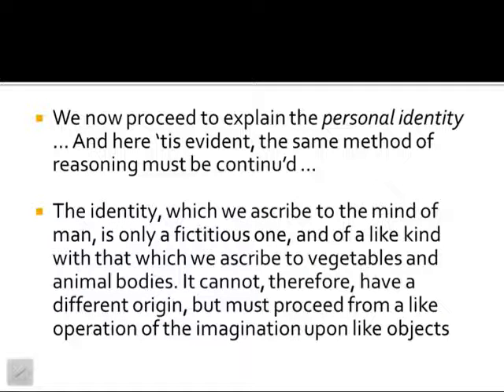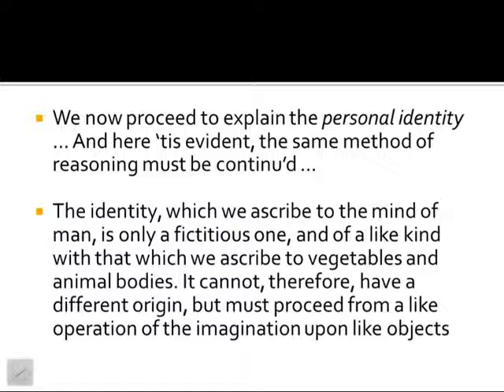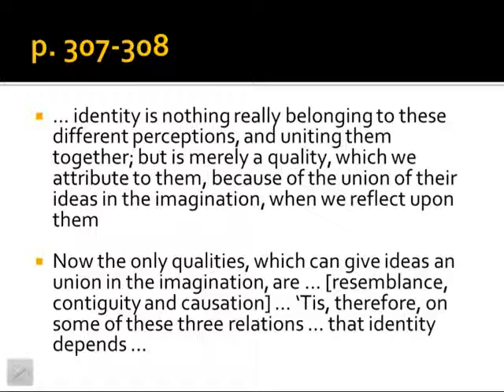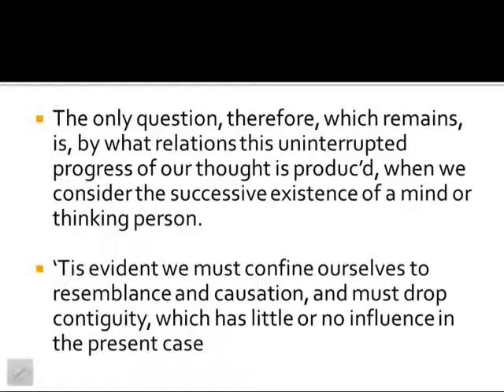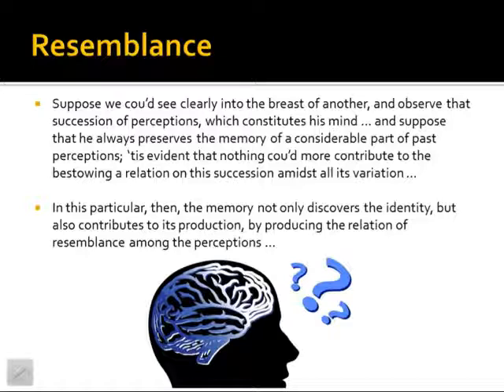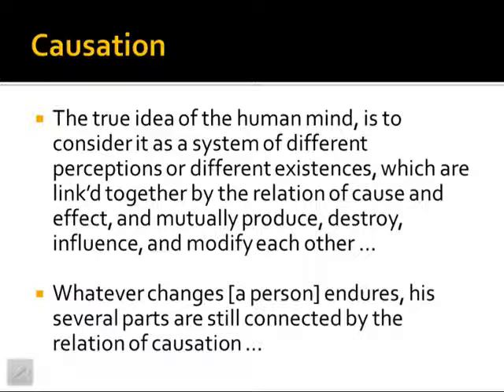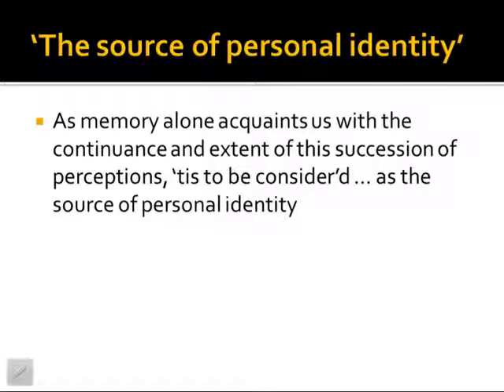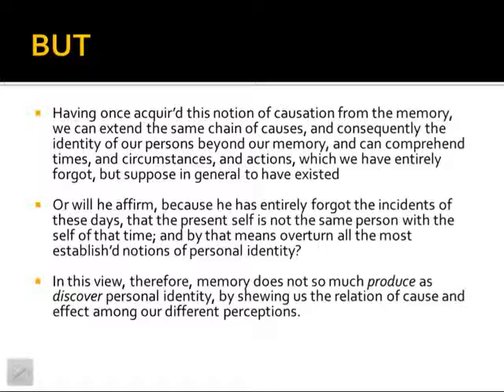Hume Module 5